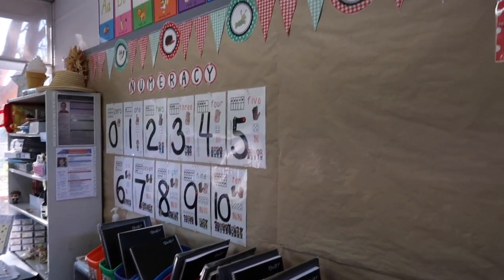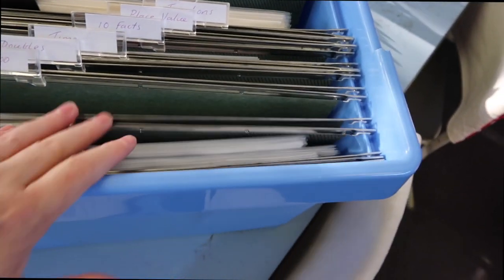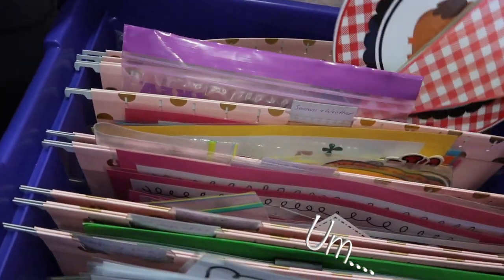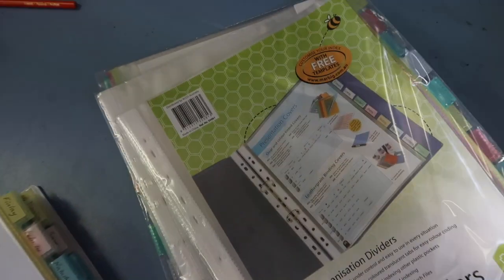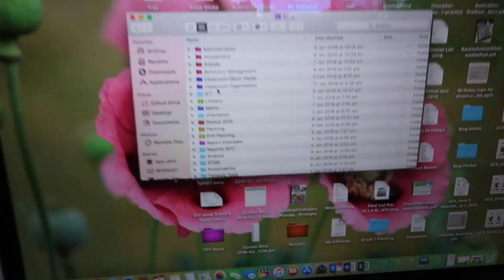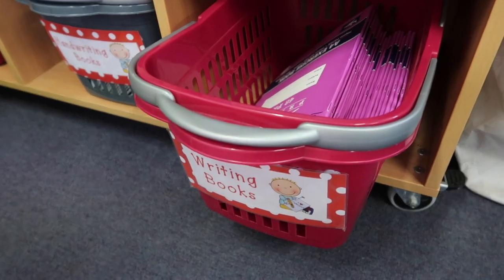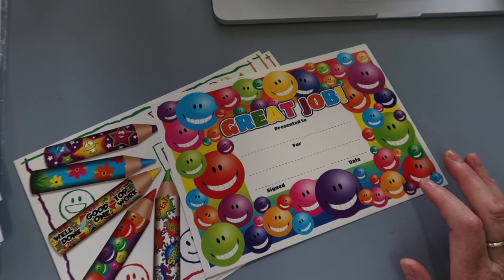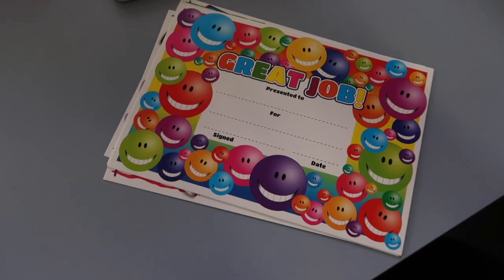Classroom Set Up Tips 2018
This video is about Classroom Set Up Tips 2018.